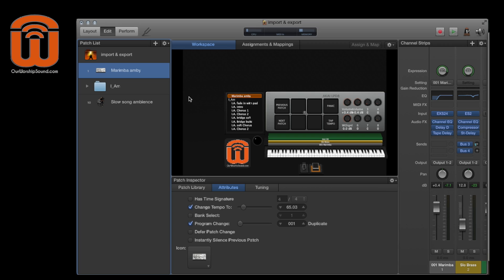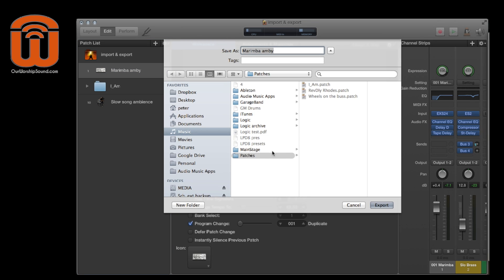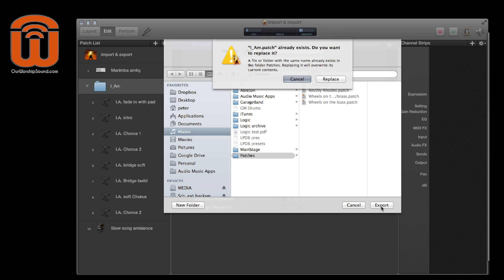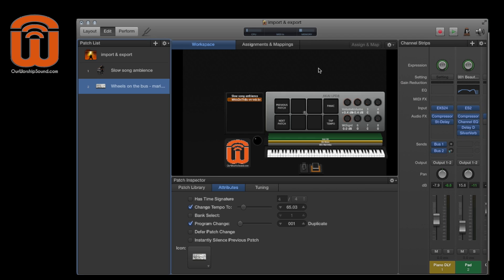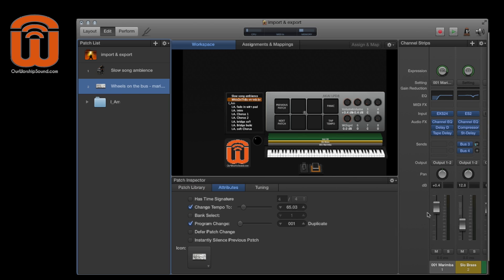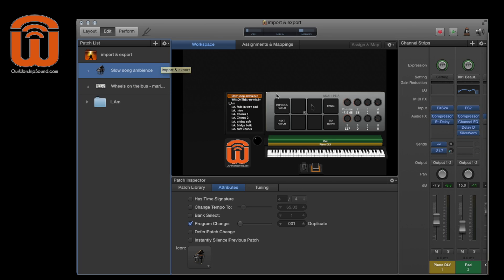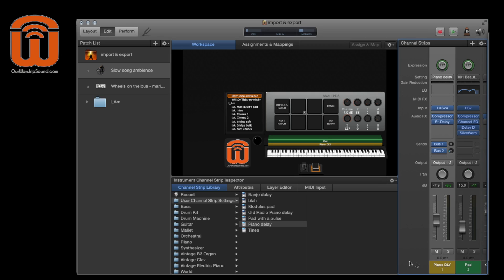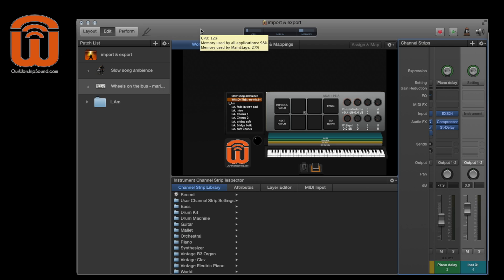How to import /export / save Mainstage patches and sounds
Learn these simple techniques for making your entire collection of Mainstage sounds readily available for any concert.